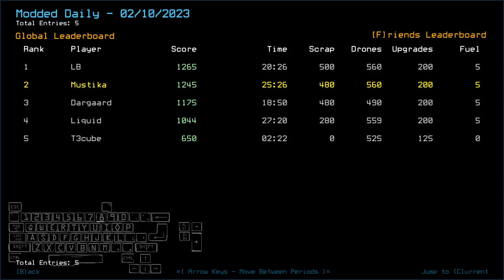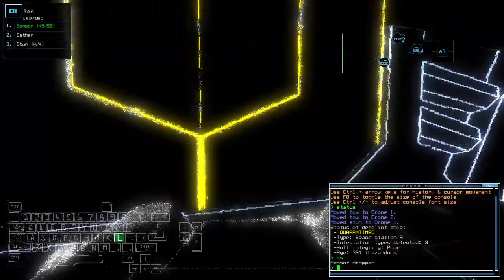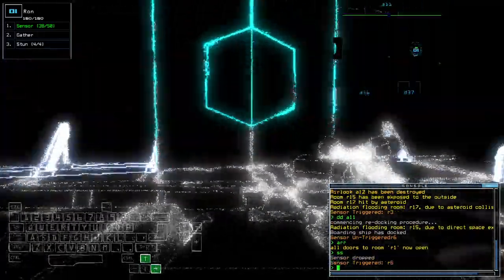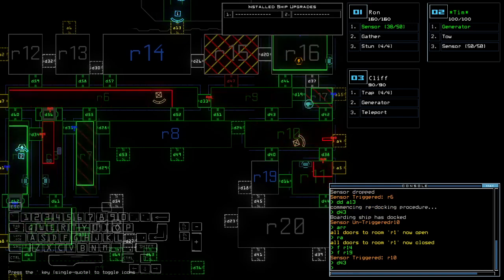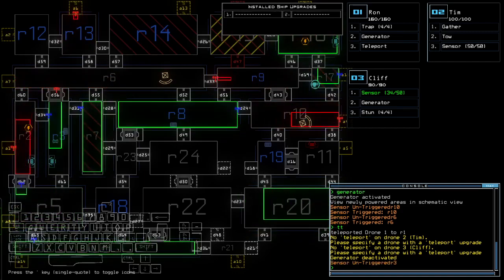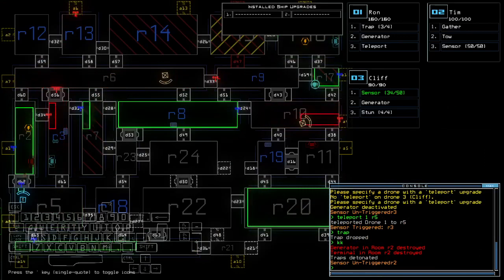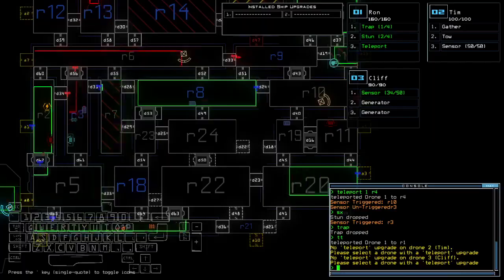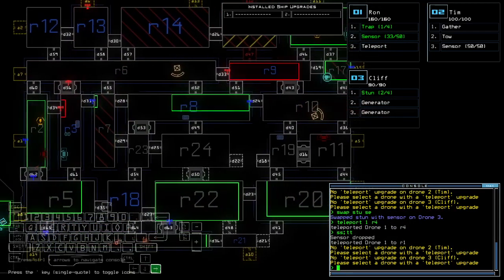(Modded) Duskers Daily 11 Feb 2023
Overstimulation, part final, for today.

Join Duskers' Official Discord! You can also find Liquid's First Person View AND Outpost/Station Daily mod there